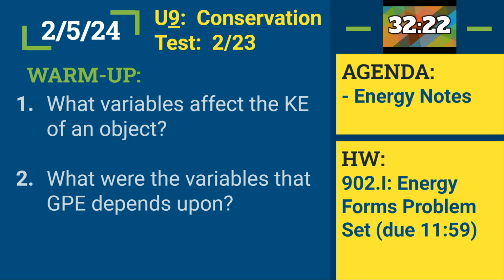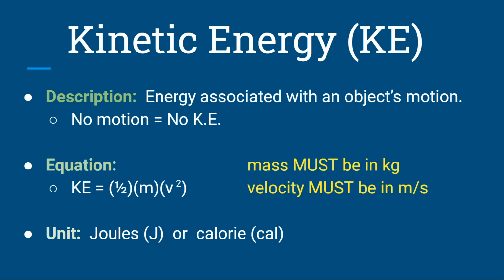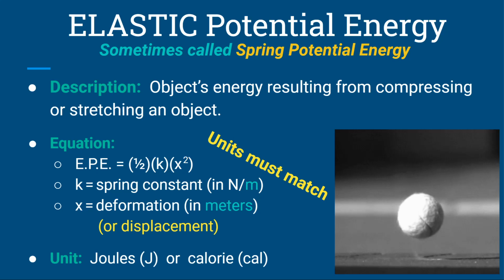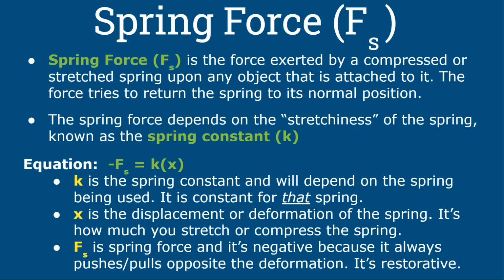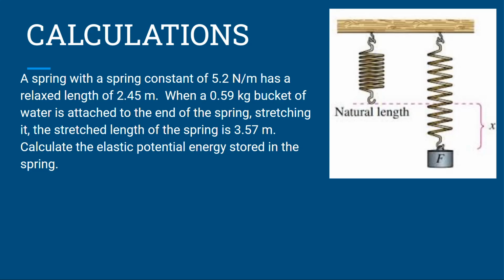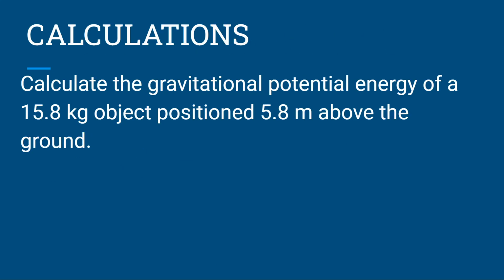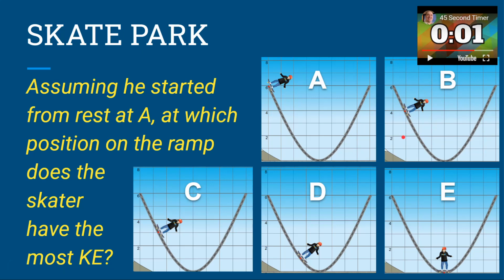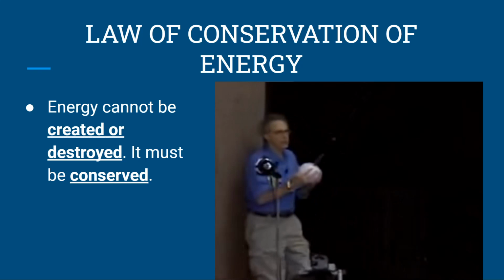24-02-05 - Energy Forms Notes